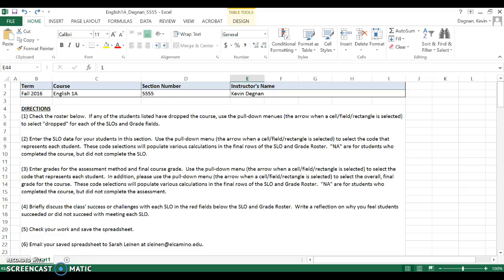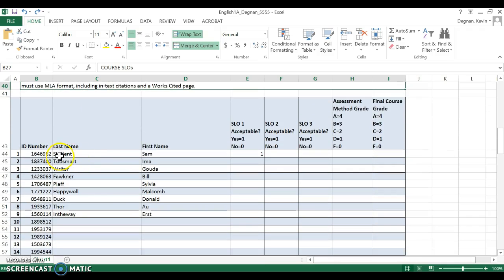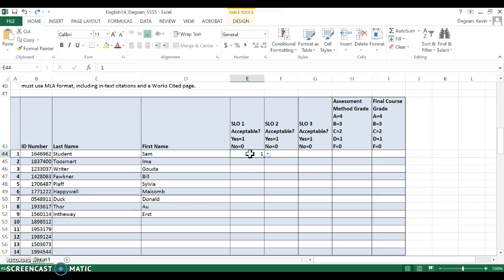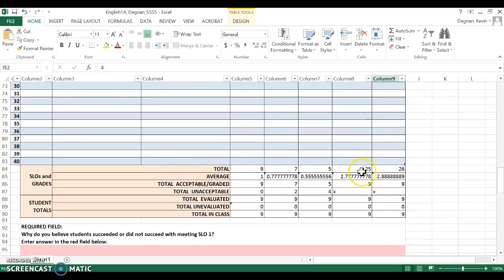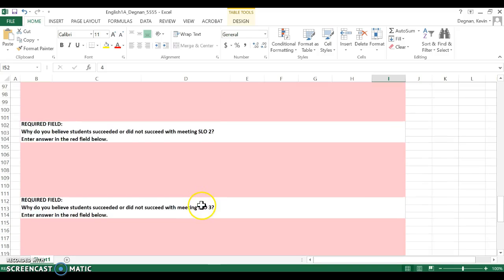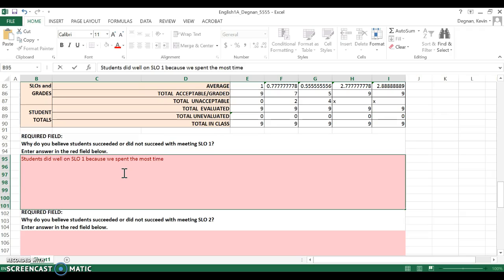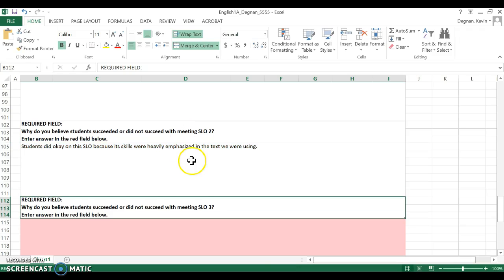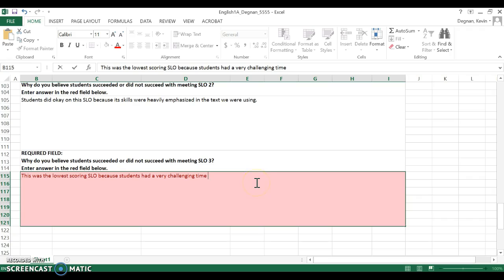SLO Spreadsheet Tutorial